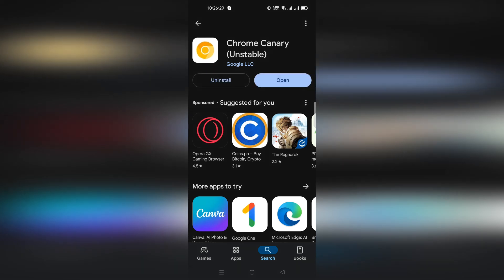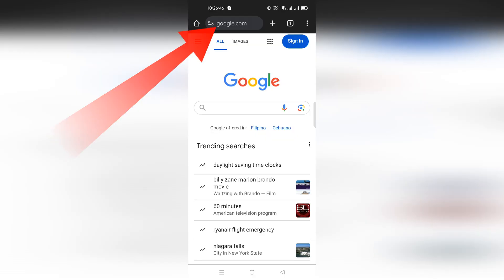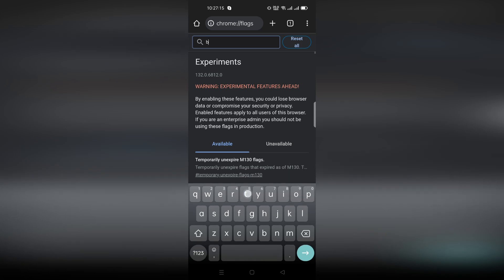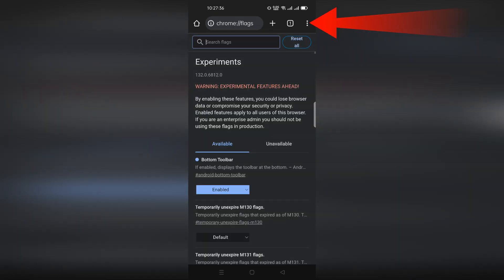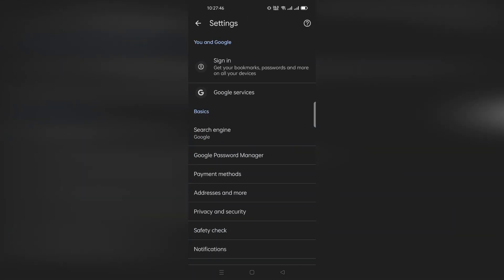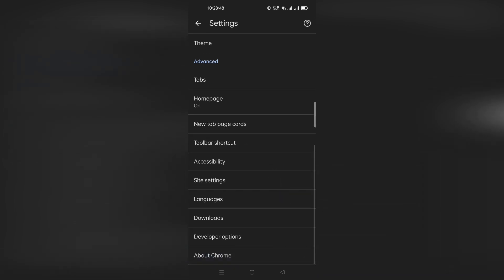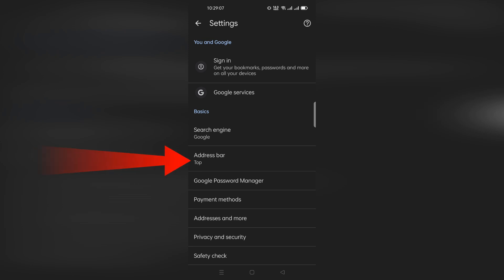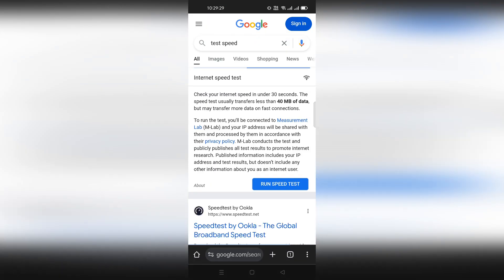How to Move Chrome’s Address Bar to the Bottom on Android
If you have a tall device, reaching Google Chrome’s address bar at the top can be an quite a stretch. And since most frequently-used options such as Tabs and More options are all available at the top, the constant back and forth can be fatiguing.  Fortunately, Google is bringing the address bar to the bottom of your screen so you don’t have to do any hand gymnastics.

What you will learn:
1. How to get Chrome’s address bar to the bottom where it’s always within reach
2. How to change the position of Chrome’s address bar on Android
     a. How to change the position of Chrome’s address bar on Android
     b. How to install Chrome Canary on Android
     c. How to go to the ‘Experiments’ page
     d. How to enabled bottom toolbar
     e. How to Relaunch Chrome Canary
     f. How to get Address bar option
     g. How to shift the address bar to the bottom